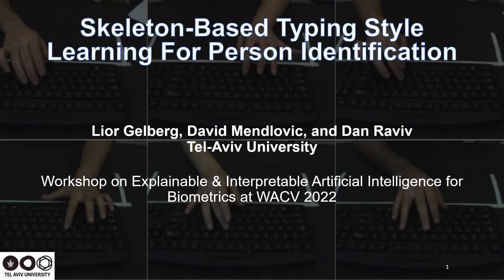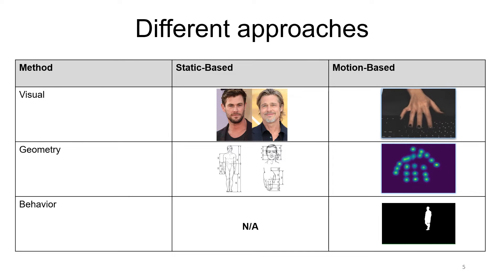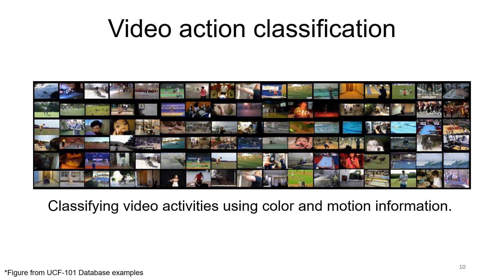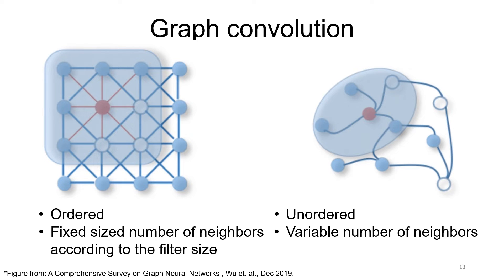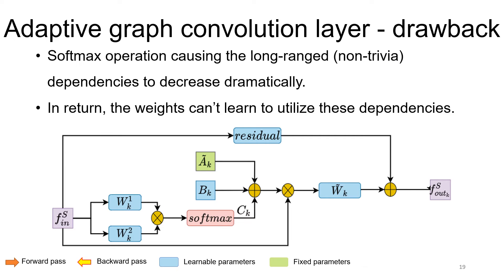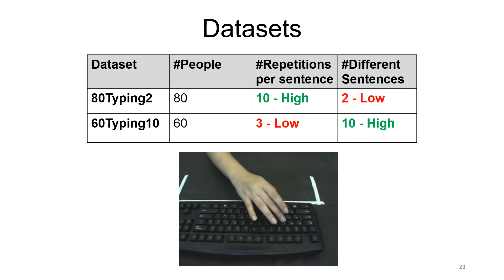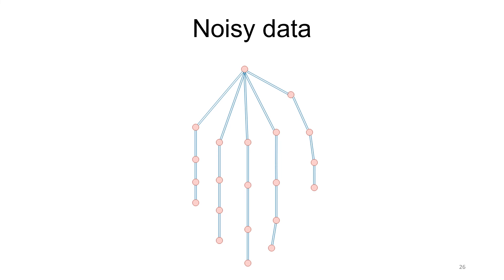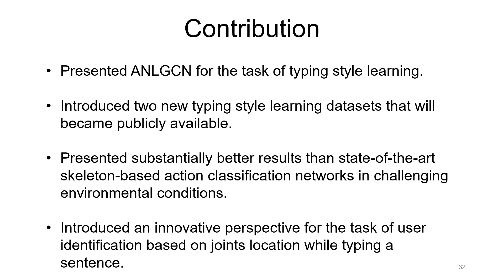Skeleton-Based Typing Style Learning for Person Identification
Authors: Lior Gelberg (Tel Aviv University)*; David Mendlovic (Tel Aviv University ); Dan Raviv (Tel Aviv University)